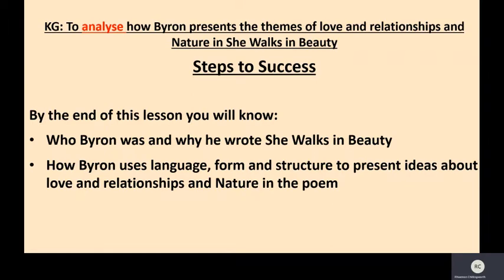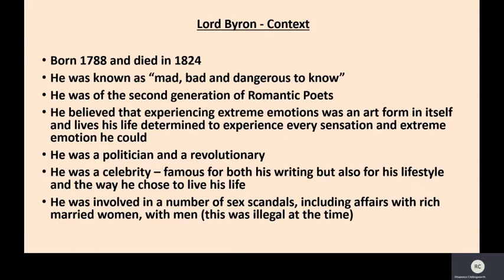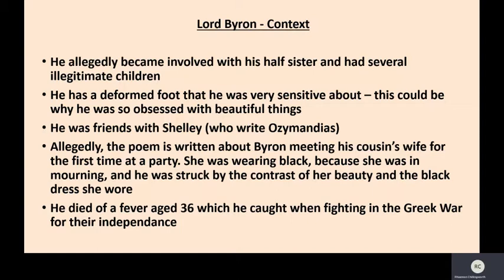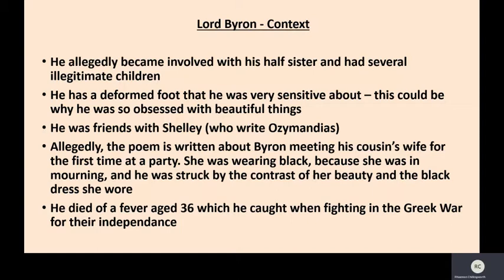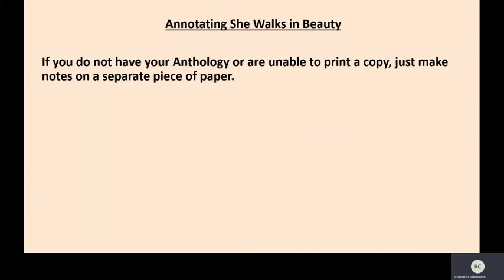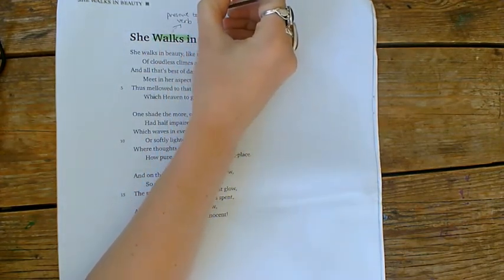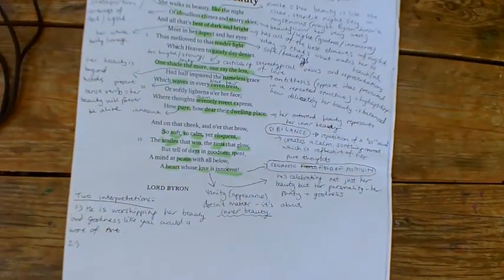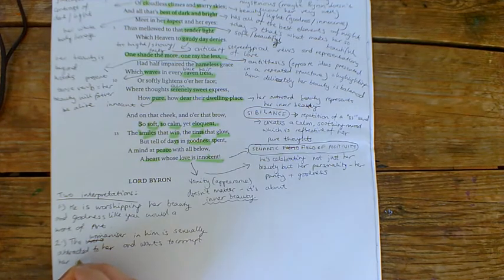She Walks in Beauty analysis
A lesson analysing She Walks in Beauty by Lord Byron from the GCSE Eduqas Poetry Anthology.